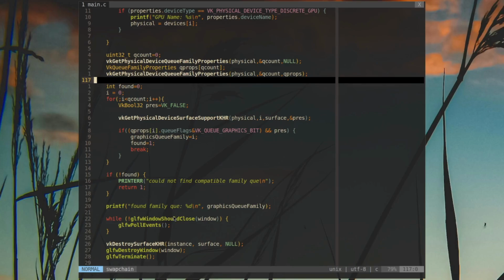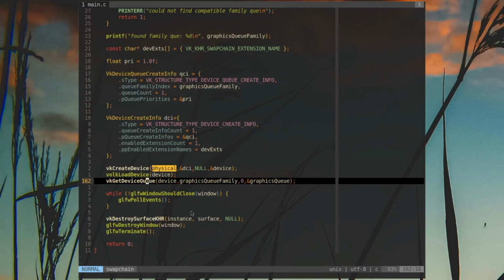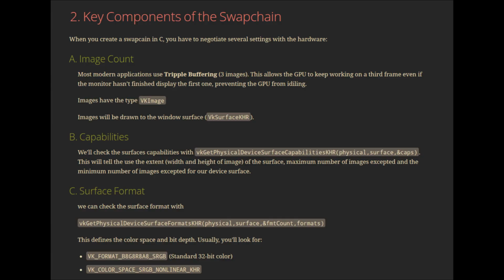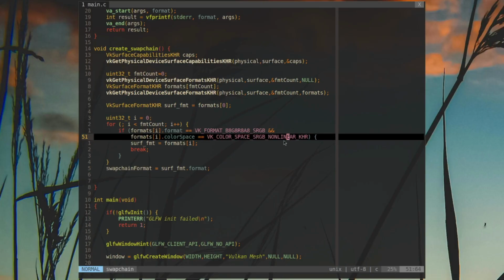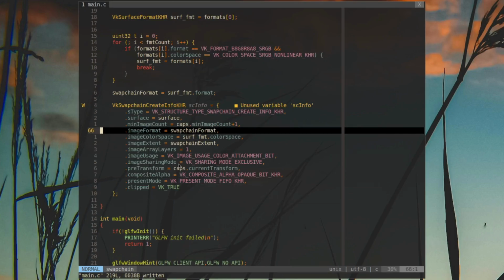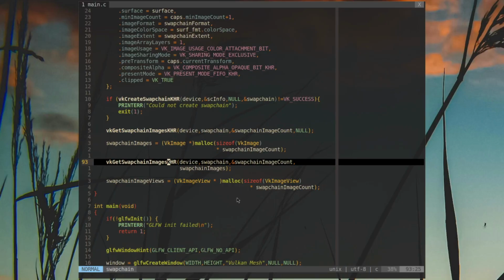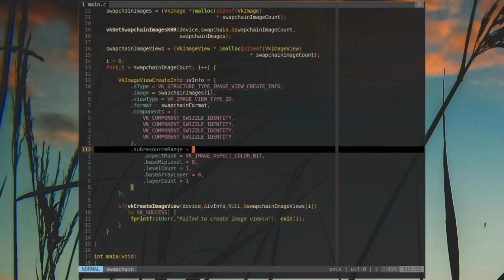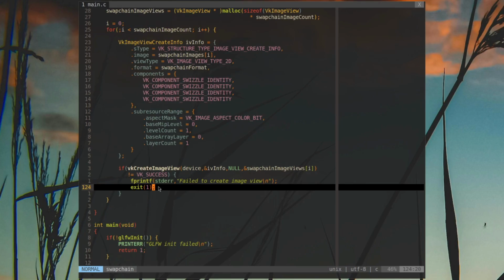Vulkan tutorial pt. 2 | creating the swapchain